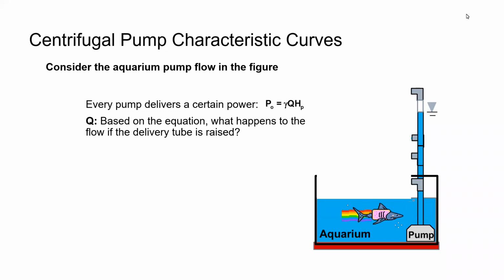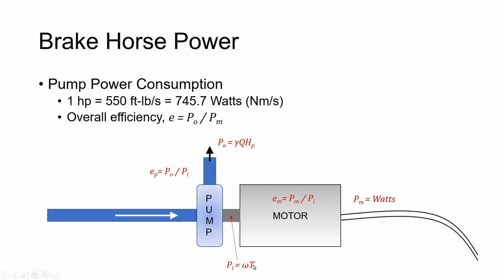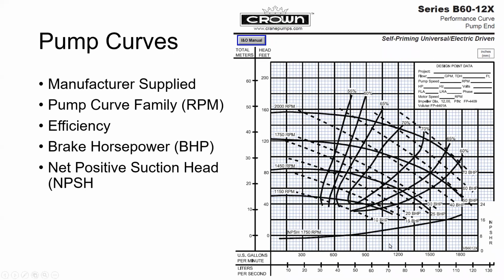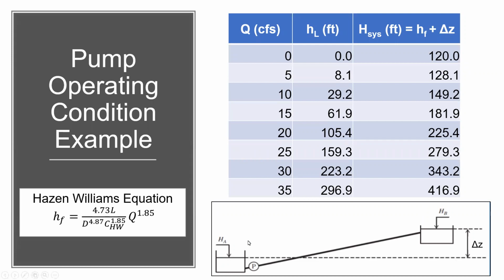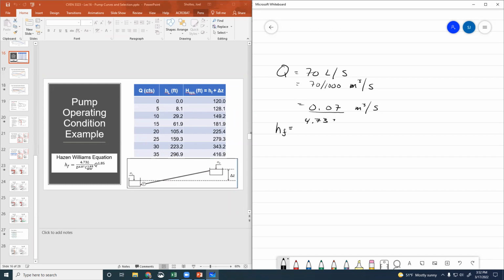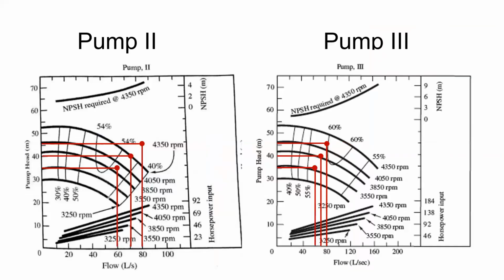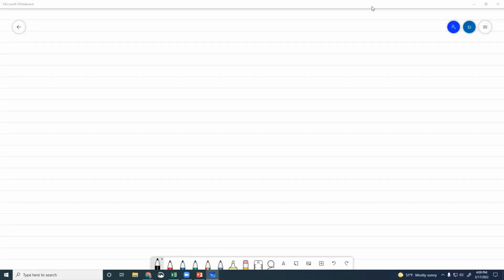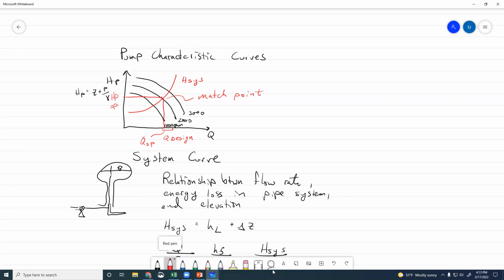Hydraulics - Pump Curves and Pump Selection